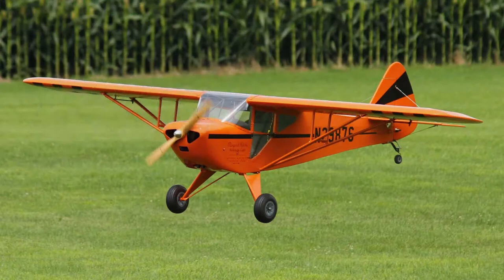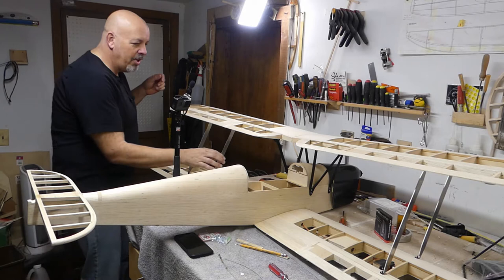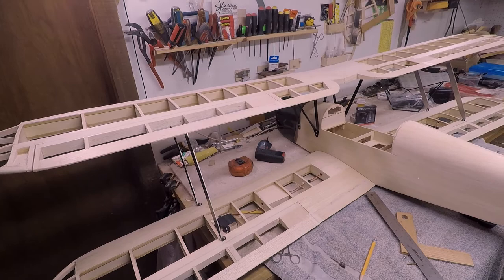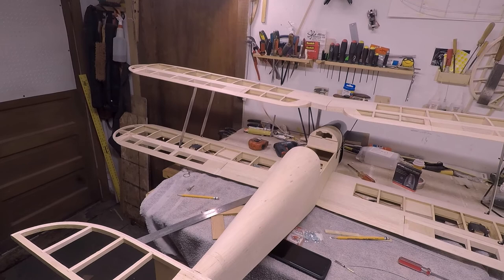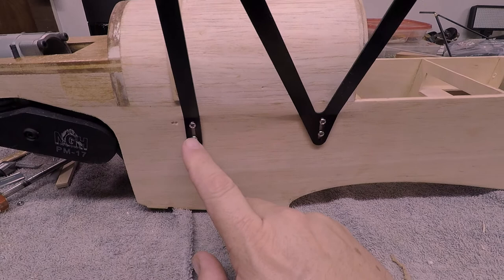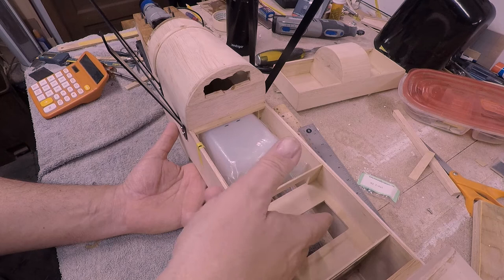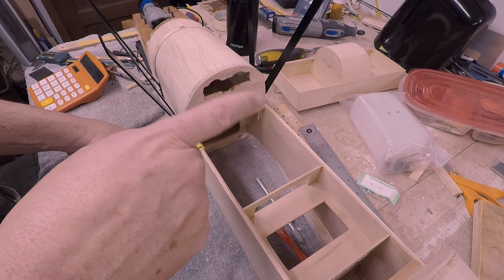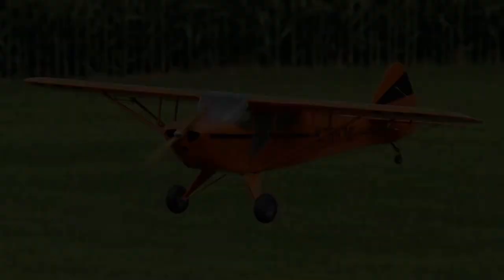Tiger Moth becomes a Stampe SV4 - Video 17 - Stacking Wings Part 2